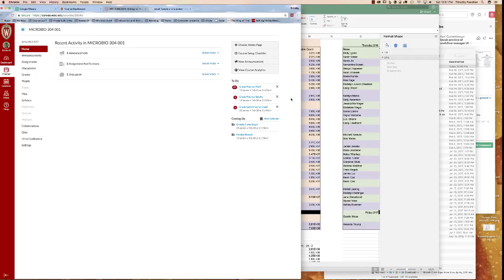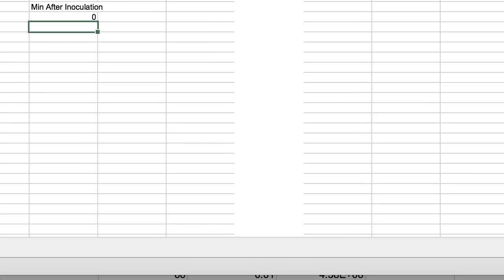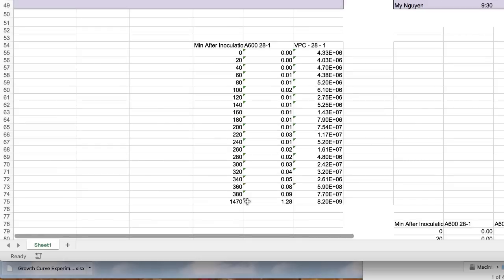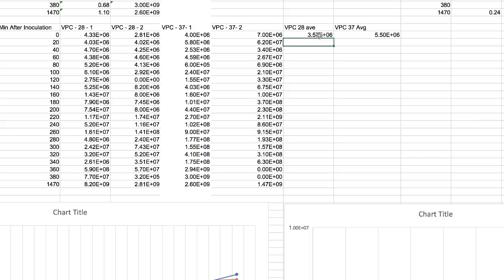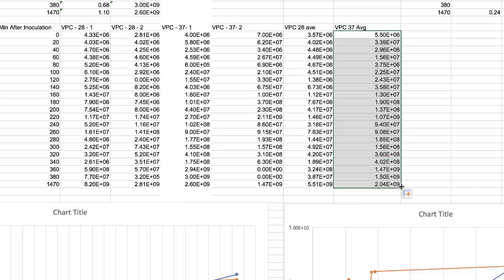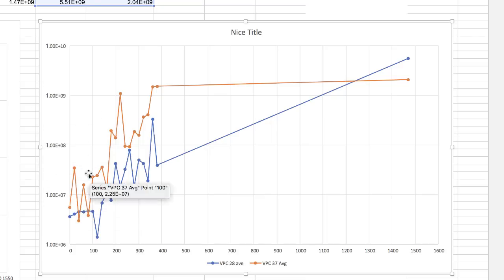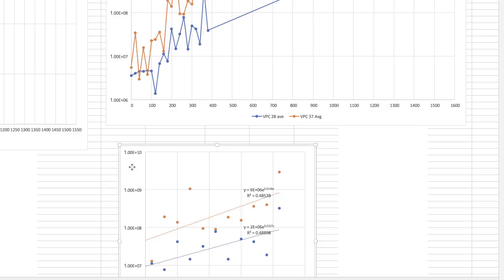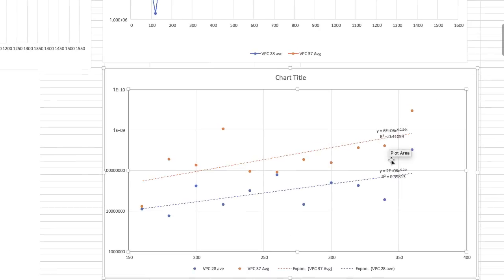How to graph growth curve data in MIcrobio 304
A tutorial for taking growth curve data, graphing it, and determining growth rates